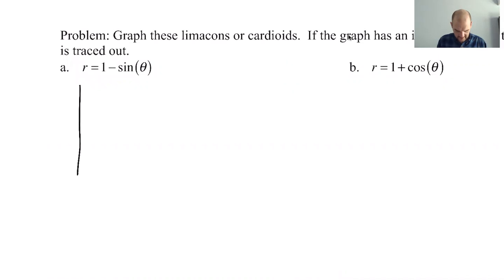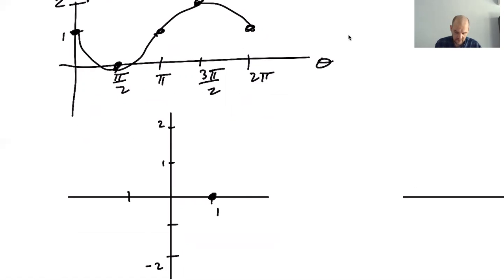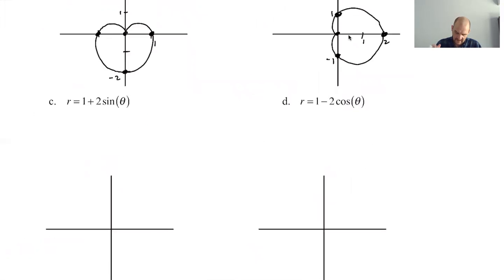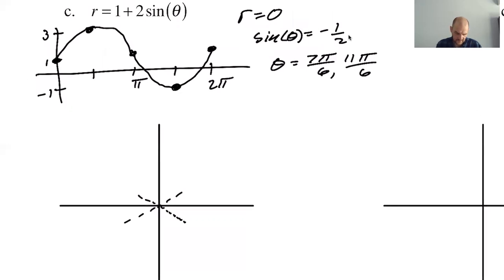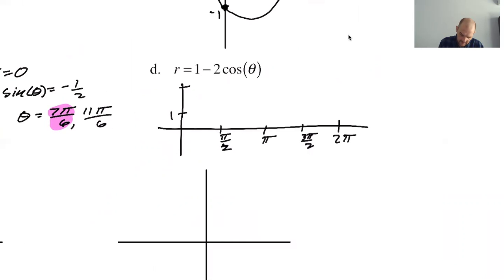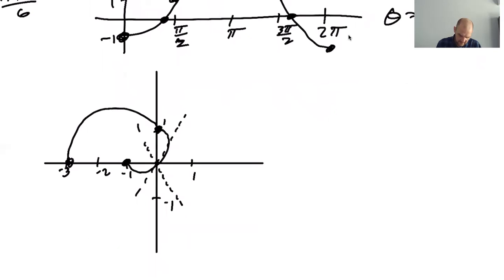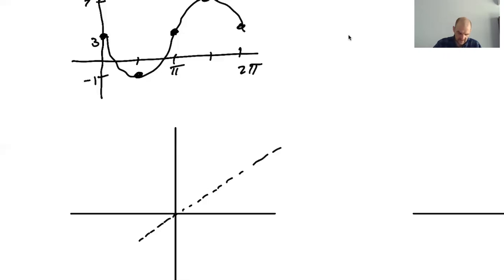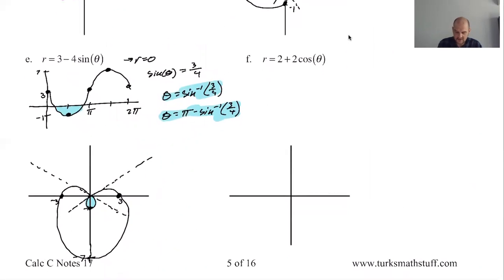Intro to Polar Review, pg 5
Topics: graphing limacons; graphing cardioids; symmetry; inner loop; when does the inner loop happen